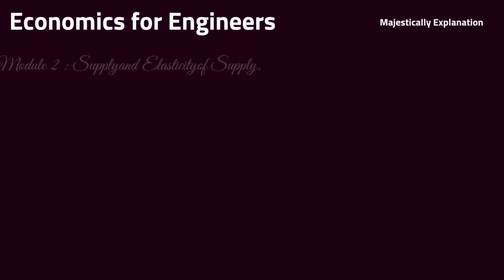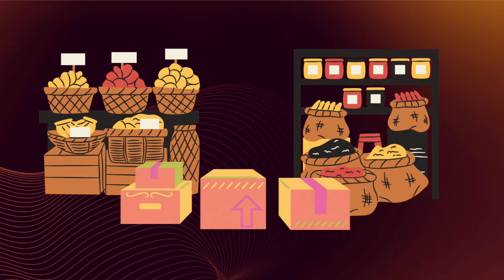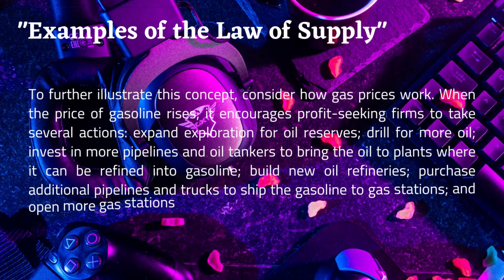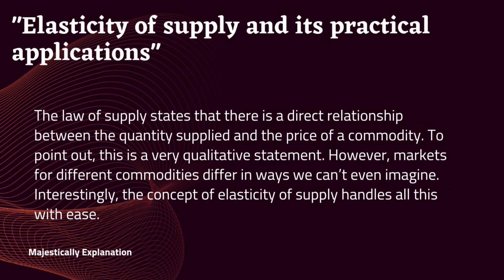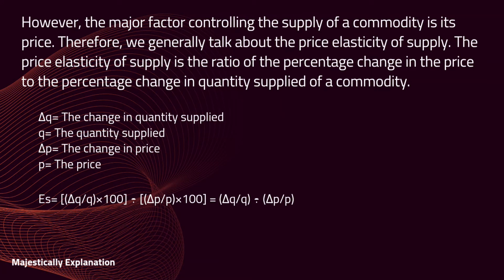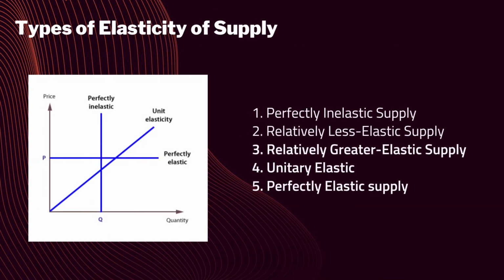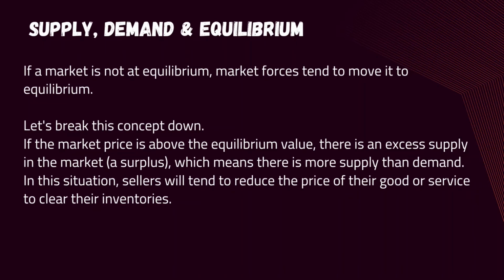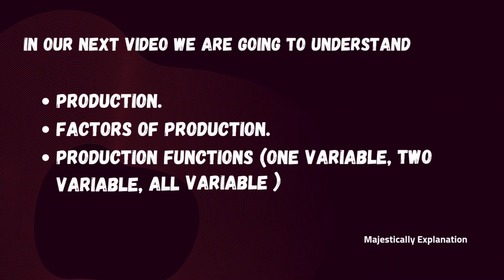Supply and Elasticity of Supply ll Law of supply ll elasticity of supply ll market equilibrium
Module 2 : Supply and Elasticity of Supply.
Law of supply.
elasticity of supply and its practical applications.
market equilibrium.